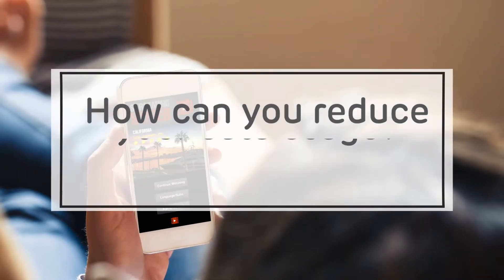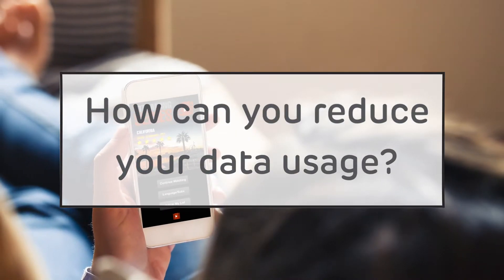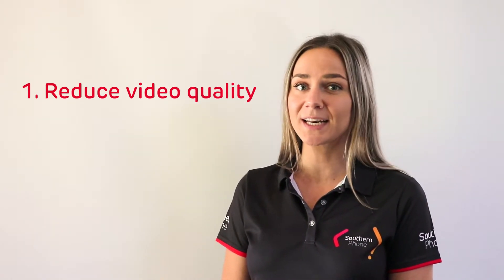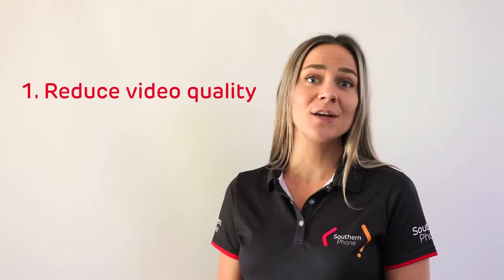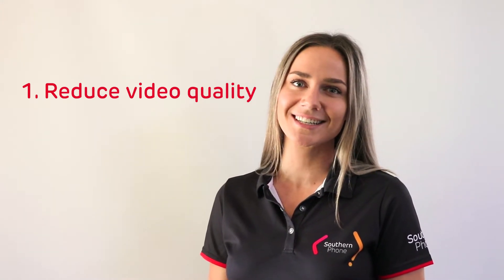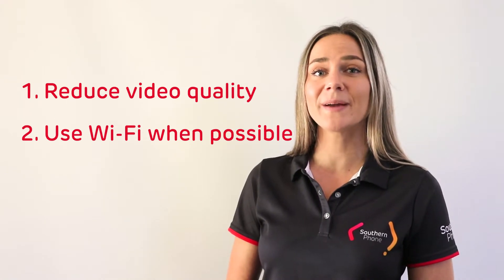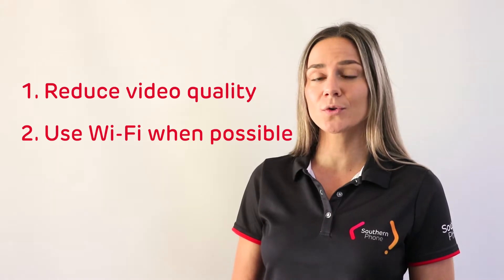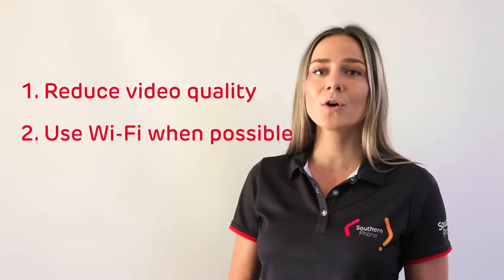How Much Data Does Video Streaming Use?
As a species, we’re definitely addicted to online video.

But streaming videos online uses data. If you’re not careful, your data allowance could be quickly consumed by frequent streaming.

So, how much data do video streaming services use, and how can you reduce the amount of data you're using on video?